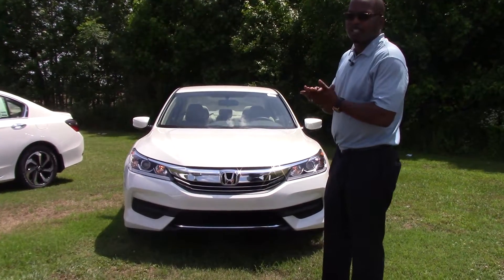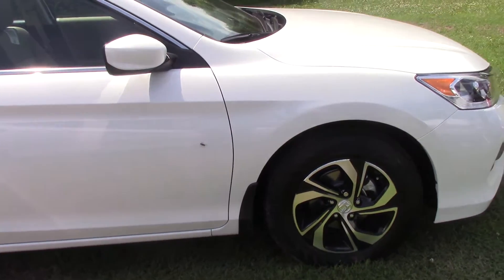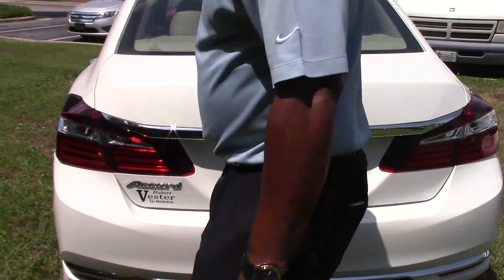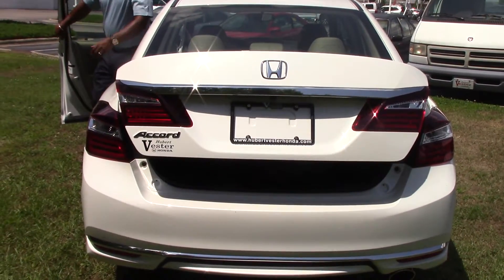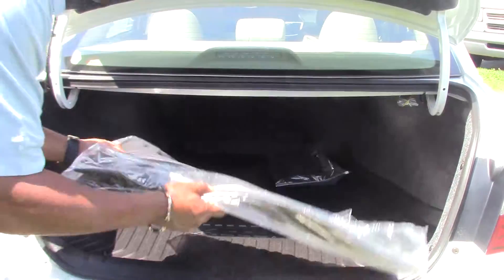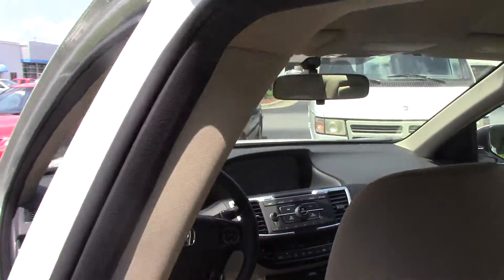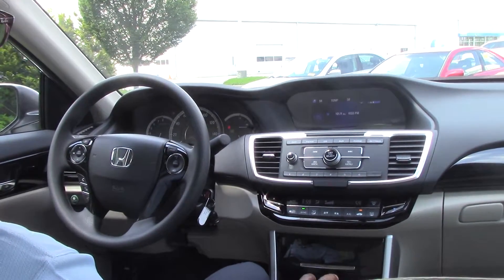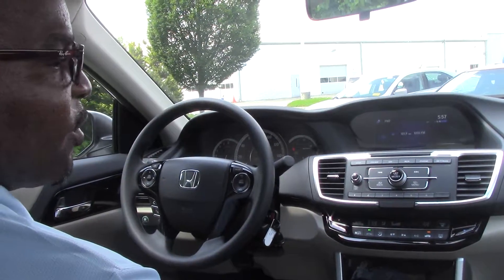2017 Honda Accord Wilson NC Walkaround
Celebrating excellence for forty years, the Honda Accord is a stylish family sedan that is dependable and reliable. Safety is at the top of Honda's list with 5 star ratings. Well equipped base model LX features backup camera and bluetooth, as well as alloy wheels, power windows, doors and locks and cruise control as standard equipment.